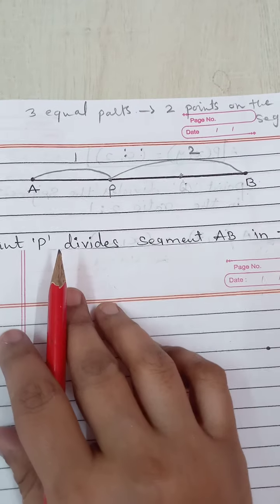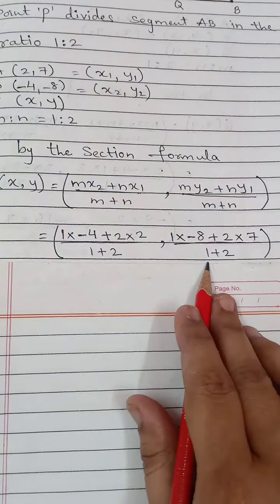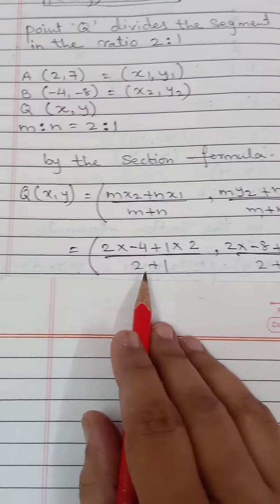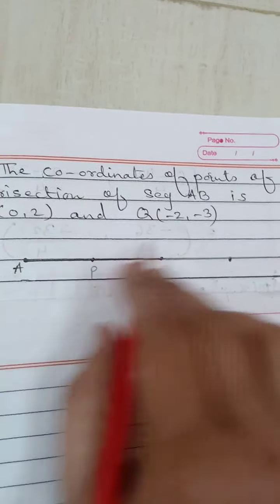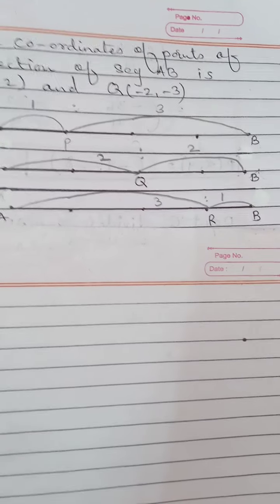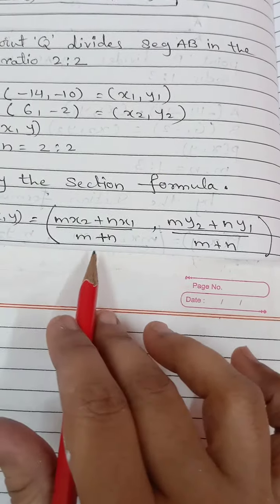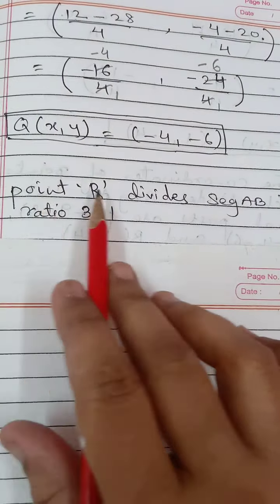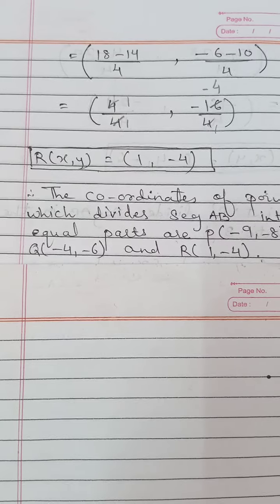10 th std Chap-5 Co-ordinate Geometry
Practice set 5.2 Questions (10,11)